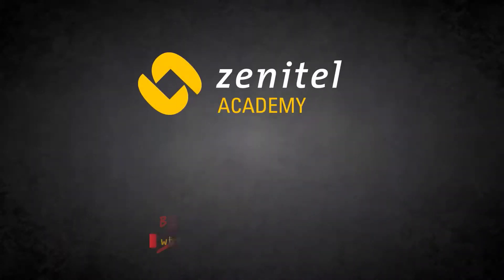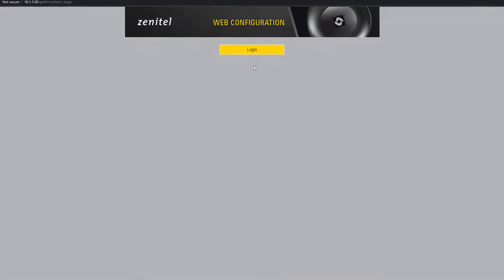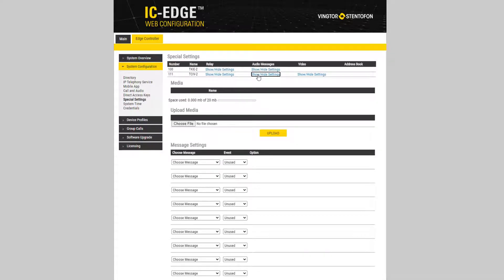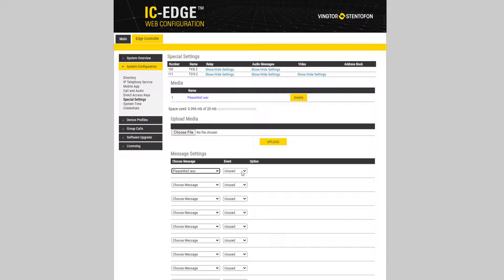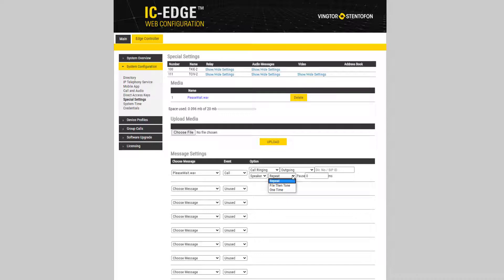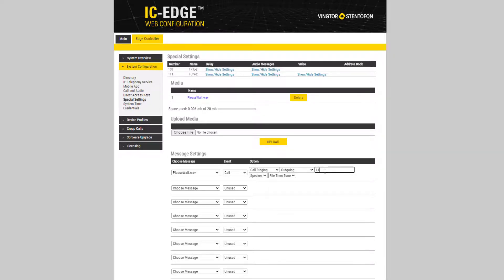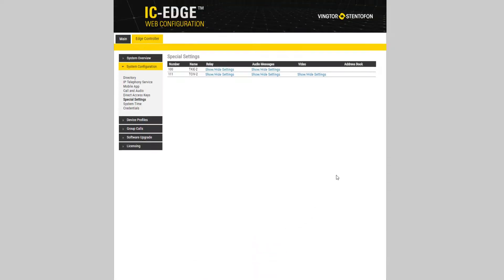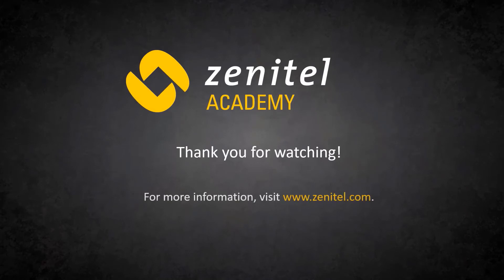IC EDGE: How to play a voice message when pressing the call button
This video shows you how to configure a Turbine station in an IC-EDGE system to play a voice message when the call button is pressed. E.g., "Your call has been registered, please wait for assistance".